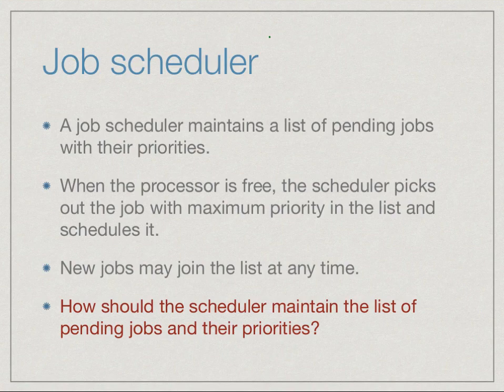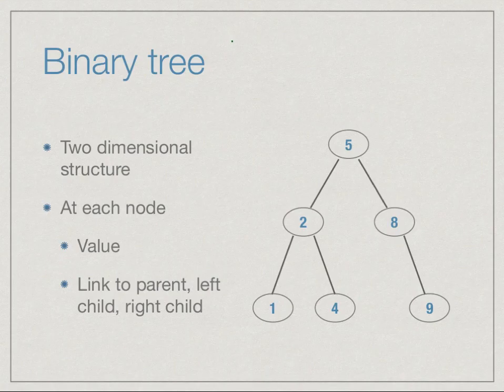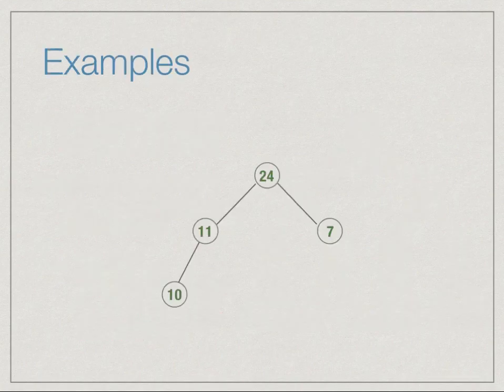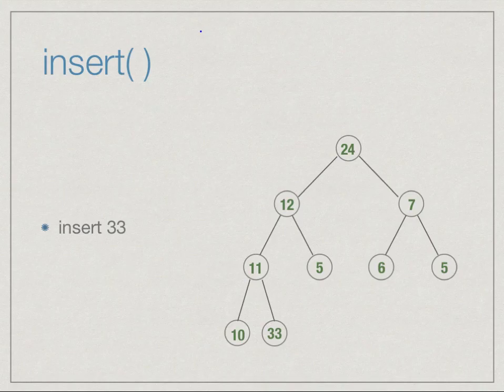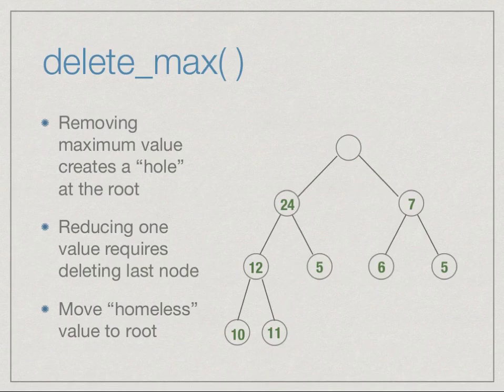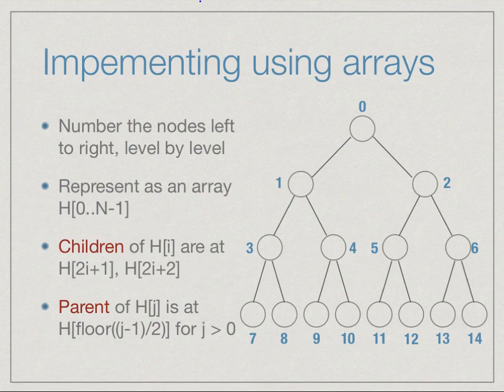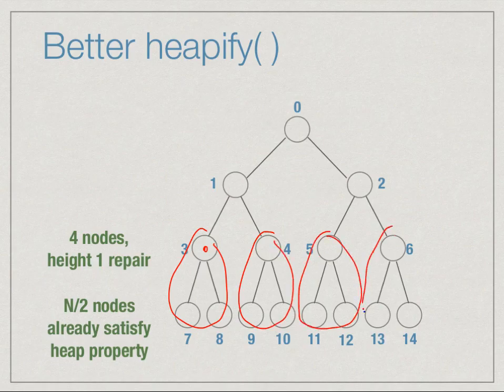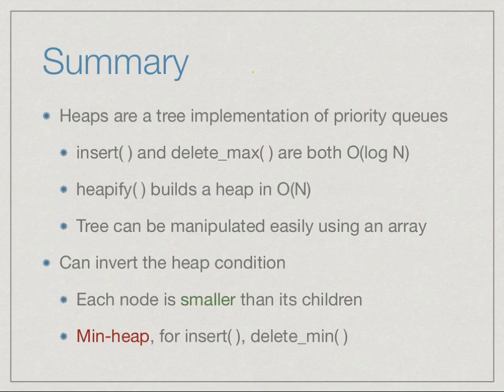LECTURE 37: PRIORITY QUEUES AND HEAPS